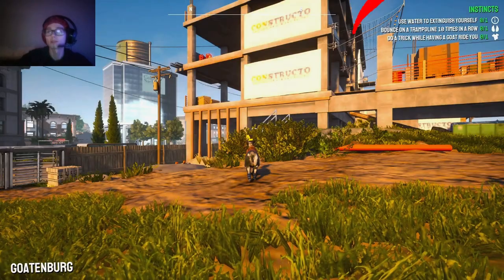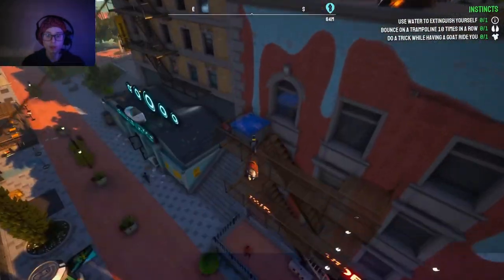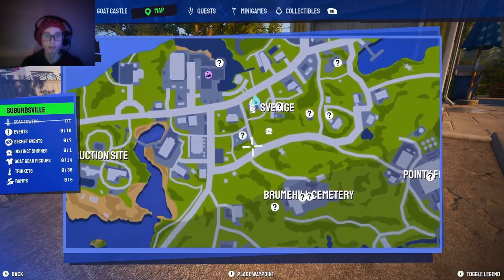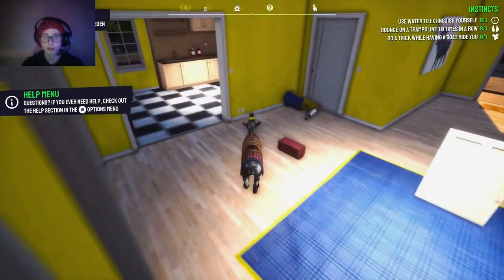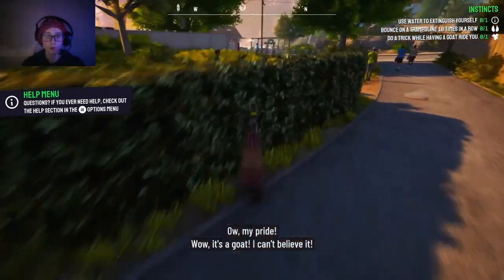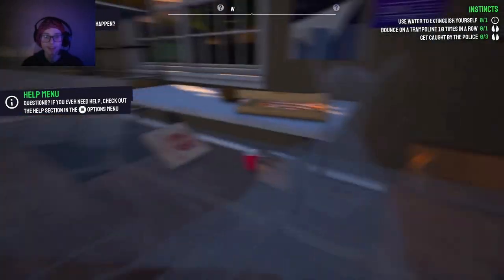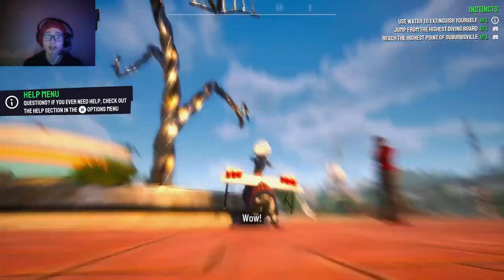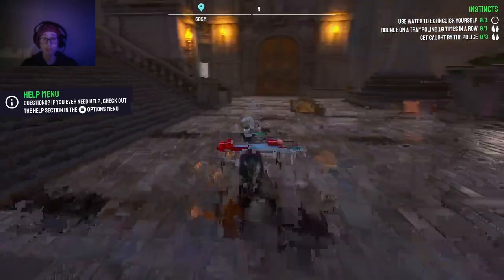Goat Simulator 3 Episode 3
A super crazy goat is tearing the city apart and raining mayhem and destruction down upon it.